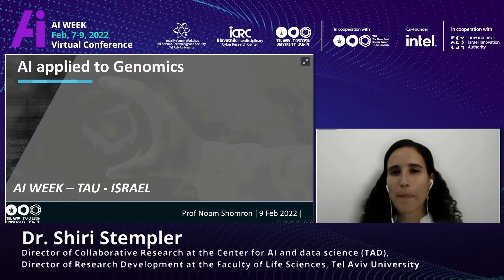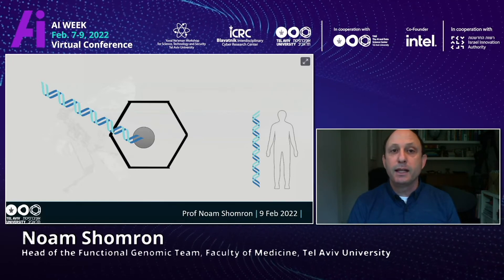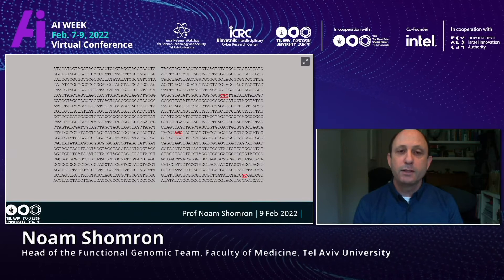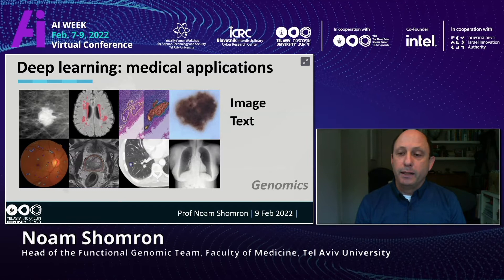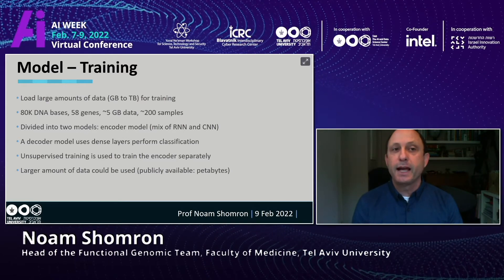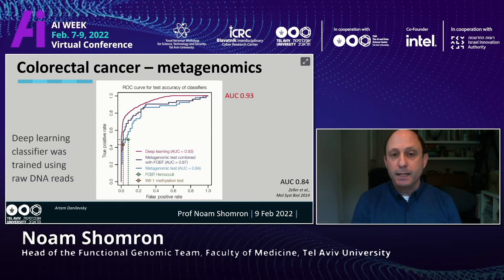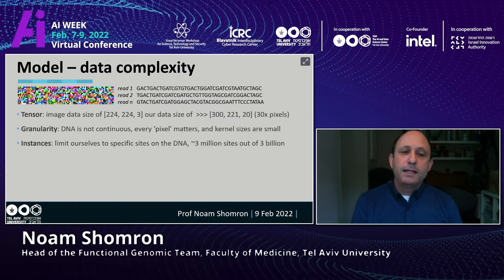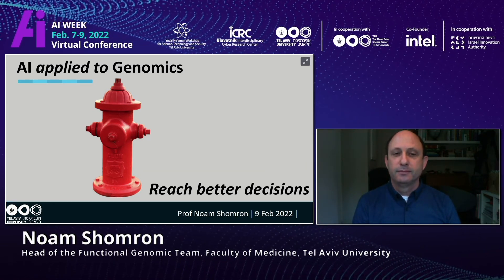Noam Shomron, Head of the Functional Genomic Team, Faculty of Medicine, Tel Aviv University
Our blood carries multiple molecules that can represent an individual's condition in health and disease. Using advanced sequencing technologies, we monitor tiny amounts of DNA in blood in order to observe the early stages of cancer and examine embryo development. Our deep learning algorithms applied on billions of DNA molecules lead to the classification of cancer types, early detection of colorectal cancer, and identification of single-point mutations during the first trimester of embryonic development. Our work will assist clinical teams in assessing the patient’s medical illness and to devise precision therapy based on deep evaluation of an individual’s molecular status.